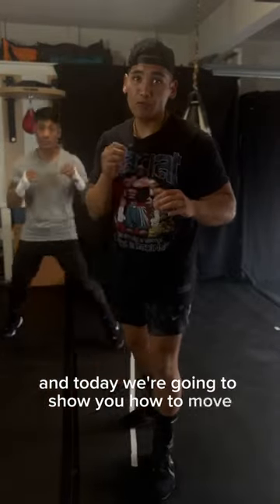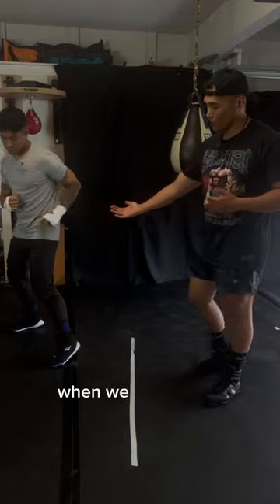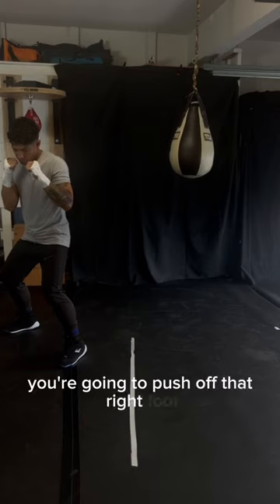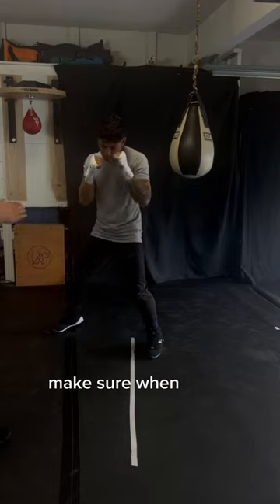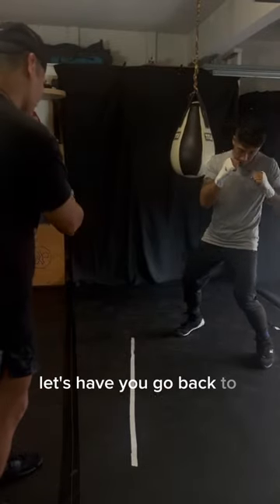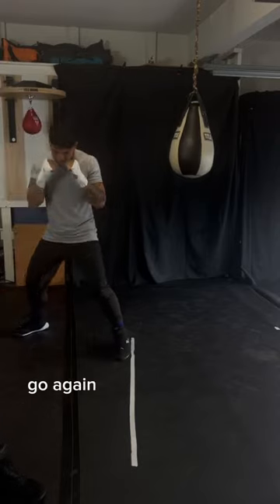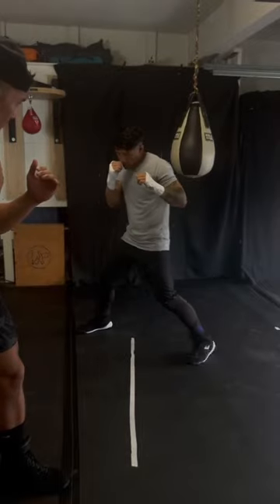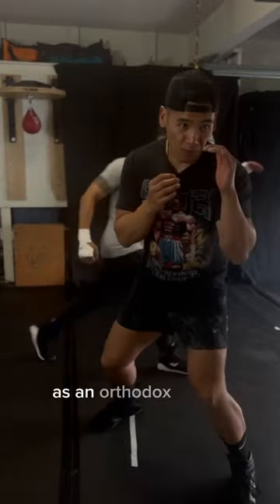How to Move Left and Right in Boxing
Short tutorial, improved footwork! Check out this quick guide on lateral movement.